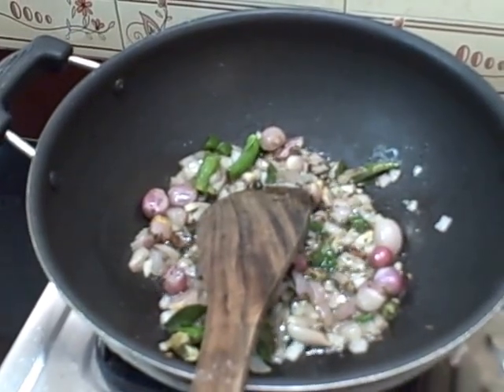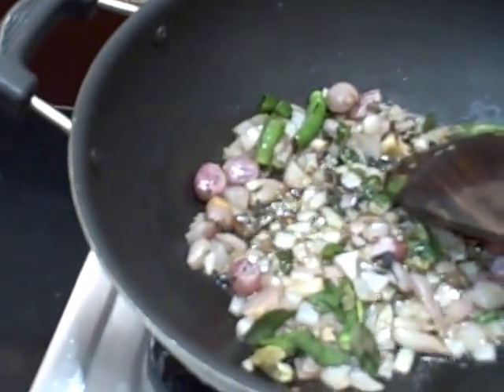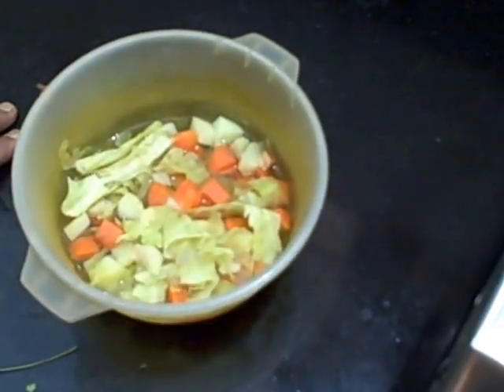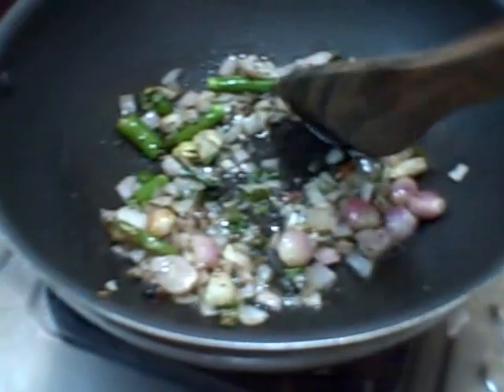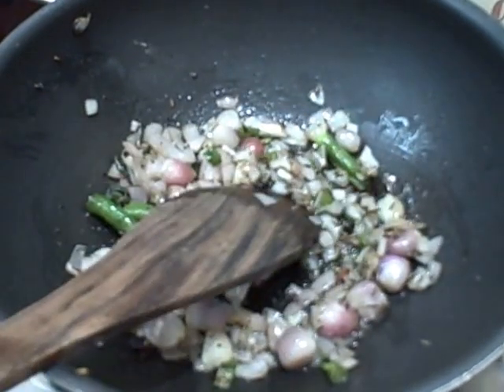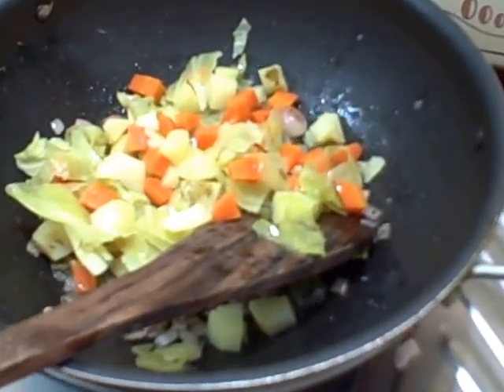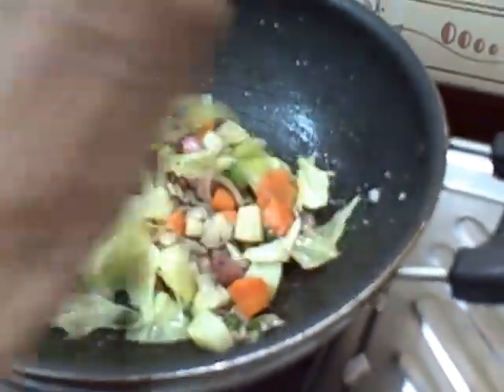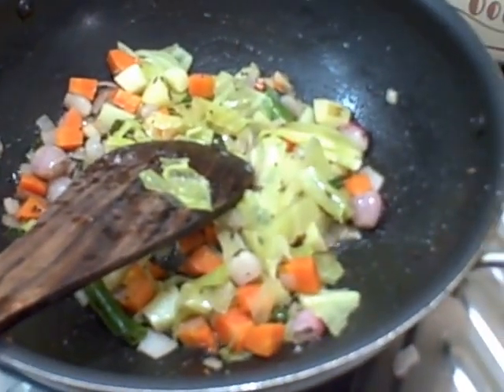Srirangam RadhuKechadee-1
Another dish that can be prepared easily.